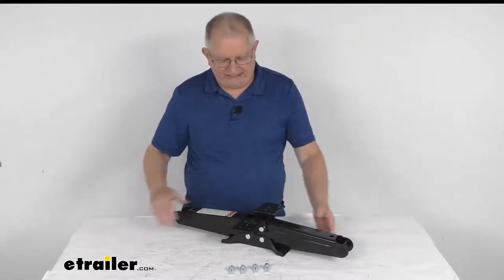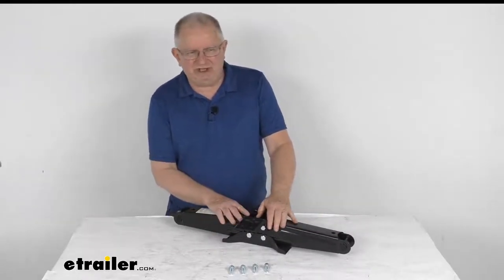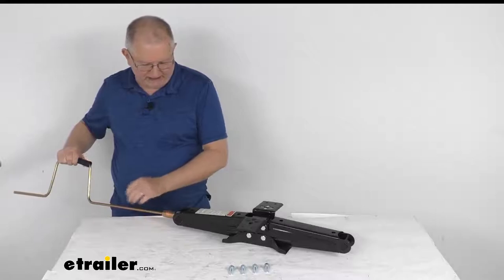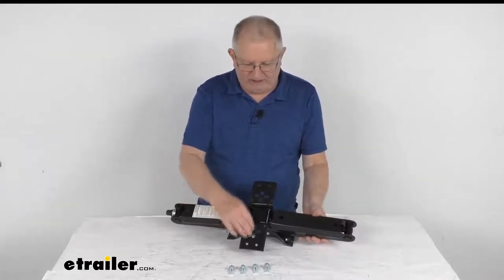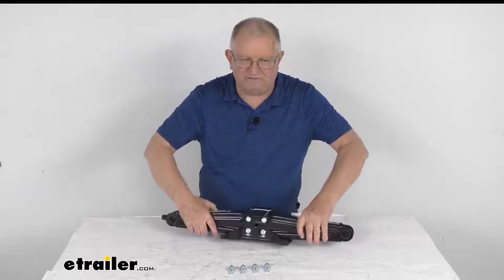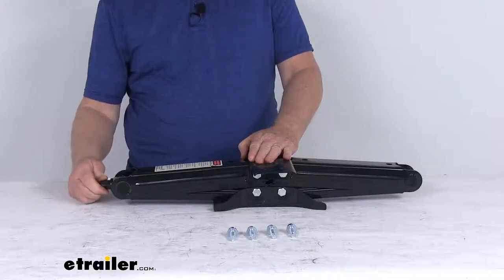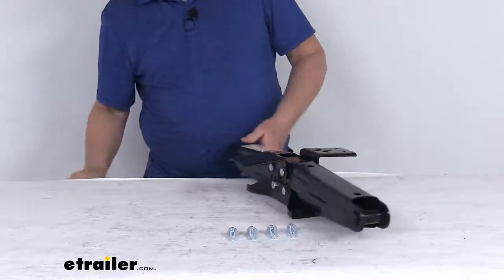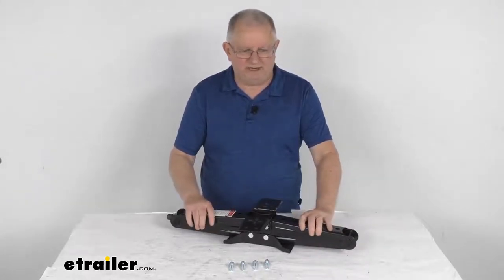etrailer | Lippert Scissor Stabilizer Jack Spec Review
Hello everybody, this is Jeff at etrailer.com. Today, we're gonna take a look at this Lippert Scissors Stabilizer Jack, has a 24 inch lift and a 5,000 pound weight capacity and it is for quantity of one jack. Now, if you're looking for a nice, safe, durable and dependable option for stabilizing your trailer. This scissors jack's a nice, safe bet. This scissor jack will have a 5,000 pound capacity to help stabilize your fifth wheel trailer, travel trailer, horse trailer or even your cargo trailer. Now this part is just for a single jack.

We do also sell this in a kit, which would be a total of 2 of these jacks and a crank handle. It is part number LC 285326 and it is sold separately. And we do list it on this product page as a related product. Now, this single jack does not come with the crank handle. That crank handle is used to raise or lower the jack.

We do sell that handle separately. It's part number LC 285324 and it also is listed on this product page. But I happened to pull that handle just to show you what it looks like. And basically just to demonstrate how this jack will operate. You put the handle over the drive nut and then if you crank the handle clockwise, you can see that it'll raise the jack very quickly and easily.

And if you rotate it counter-clockwise, you can see that it would lower the jack pretty fast. And once you get all the way to the bottom, it'll stop cranking. Now one caution, I do want to recommend to you and it's stamped on this warning label right here. That on this type of manual jack, you do not want to use any type of impact wrench to crank the jack 'cause it will void the warranty. They just recommend to use that manual crank handle.

Now on the top of the jack right here. You can see the mounting plate, this, the mounting pattern on this mounting plate and the overall dimensions of the jack is an industry standard. So it does mean that it should easily bolt onto your trailer in place of your original jack. And the easy bolt on installation comes with the included mounting hardware, you can see right here to install it. The very bottom portion, you can see that goes onto the ground. It is a bow tie design and that design will help keep the base steady even on soft surfaces. The jack itself has a nice, nice heavy gauge steel construction, ensures durability and strength. Has a nice black powder coat finish over it to provide protection from rust and corrosion. A few specs on this. Let me just zoom in. I want to measure the collapsed height. In other words, right now it's fully collapsed. So from the ground to the top of that plate its going to be right at 4 and a quarter inches. This does offer a total lift of 24 inches. So if we would crank this jack out all the way to its extended height, and then measure from the ground to this plate it would be 28 and a quarter inches. The collapsed length, meaning like now when it's fully collapsed from this end to this end. If we put our tape measure on it, is going to be right at 26 and a quarter inches. The mounting base right up here, width of it is about 3 and a quarter inches. And the total length of it is right about 10 and a quarter inches. And as we've mentioned the load capacity on this jack is 5,000 pounds. It is for quantity of one jack. And a note just so let you remember that this jack is designed to stabilize a portion of your trailer's weight. It is not designed to support the full gross vehicle weight rating of the trailer. So you do not want to use this jack to lift your trailer RV, doing so will exceed the capacity on the jack. But that should do it for the review on this Lippert Scissor Stabilizer Jack with a 24 inch lift, 5,000 pound capacity, for a quantity of one..